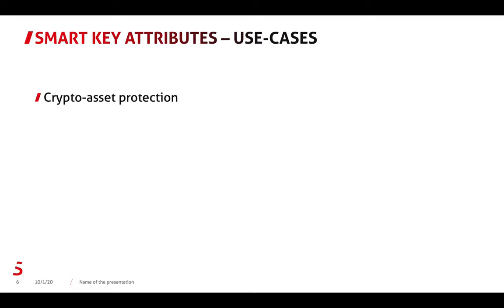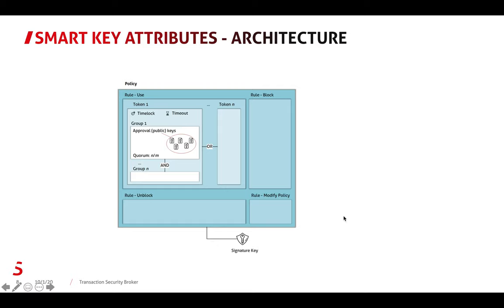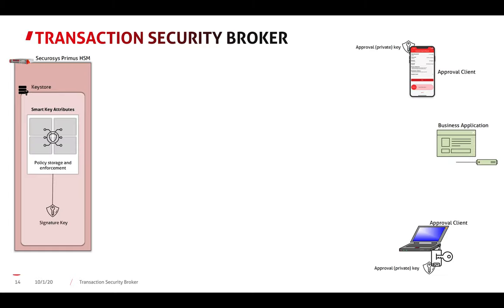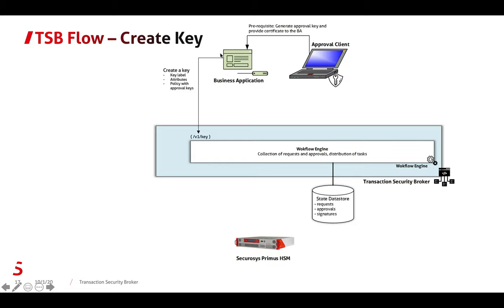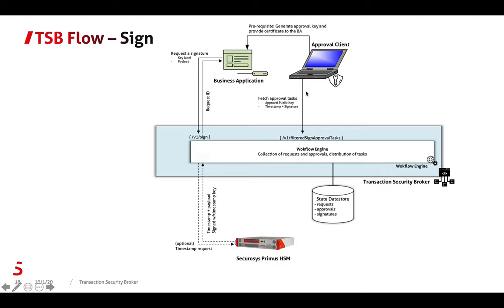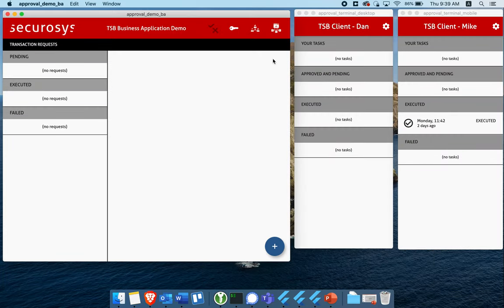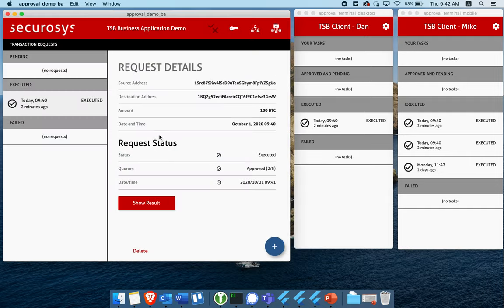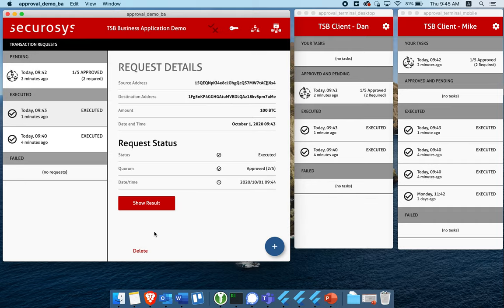Transaction Security Broker - SOPHISTICATED AUTHORIZATIONS FOR TODAYS' APPLICATIONS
Todays' financial and digital assets applications require the possibility of implementing fine-grained policies to allow for different actions on transactions to be done. With keys that are based on groups, quorums and maybe also time restrictions - or any combination of them. Securosys Smart Key Attributes (SKA) helps enforce such policies and rules.
To make the implementation of SKA's easier, the Securosys Transaction Security Broker provides a REST API and internal state management. It is a standalone engine, which connects to an external database instance and integrates the SKA-enabled Securosys HSM - and is thus uncritical for security, since all security relevant operations are carried out in the HSM.

0:00 SKA approval workflow engine- Transaction Security Broker (TSB)
00:21 Agenda for the presentation of the Transaction Security Broker (TSB)
00:48 About smart key attributes (SKA)
1:24 Smart key attributes- use- cases
2:25 SKA- Crypto asset use case example
3:30 Smart key attributes infrastructure
5:44 Smart key attributes within the HSM Primus
6:42 Transaction Security Broker (TSB) definition
6:57 Transaction Security Broker (TSB) architecture
8:57 Transaction Security Broker flow (TSB) - create key
10:26 Transaction Security Broker flow (TSB) - sign
13:30 Transaction Security Broker (TSB) architecture
14:43 Demo setup TSB
15:23 Demo request TSB
15:57 Demo request- API call TSB
16:22 Demo client approval task TSB